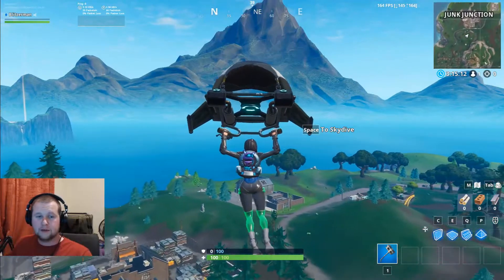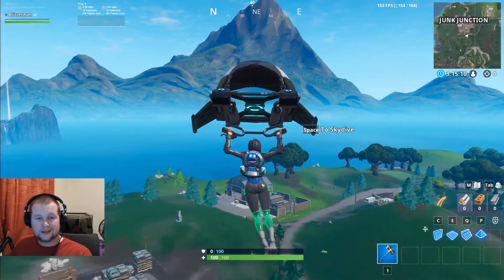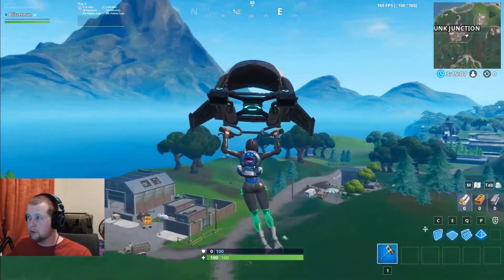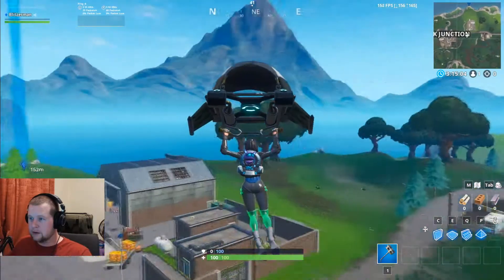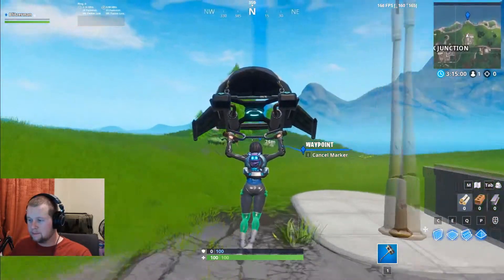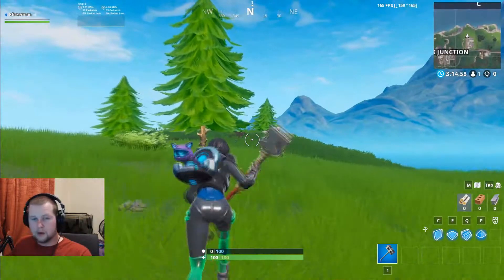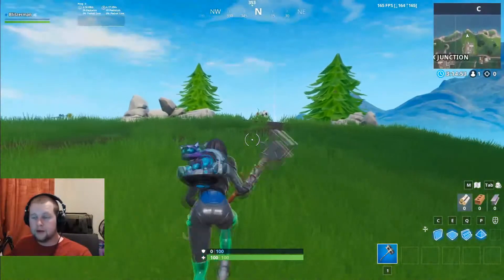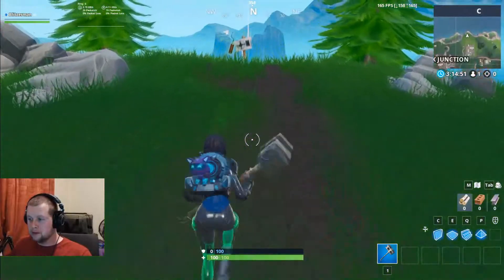Fortnite Fortbyte #32 Accessible by wearing the Kyo Pet Bling at the Most Northern Point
Blitzerman or Blitzermantheman on socials

Hope this video series helps you guys out with a few challenges you may be struggling on!